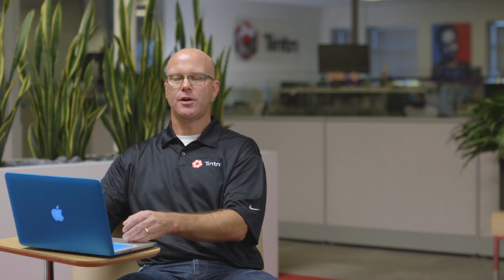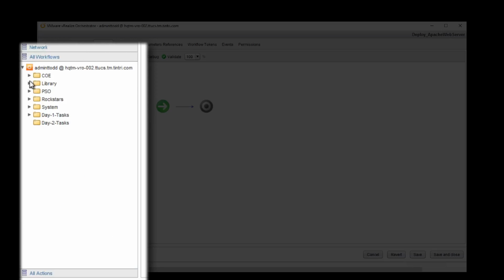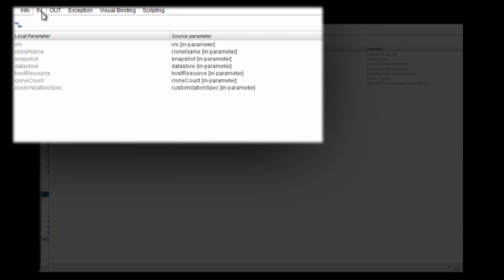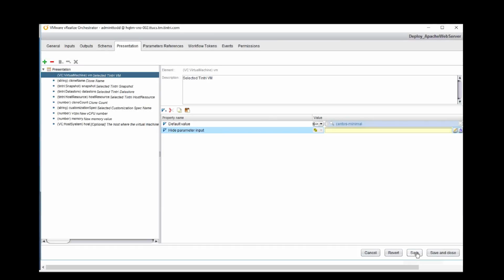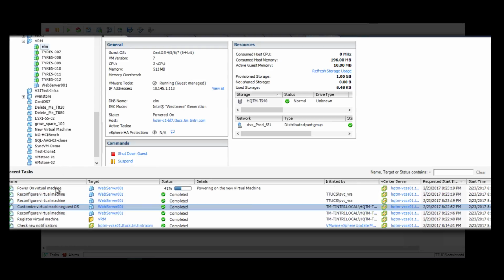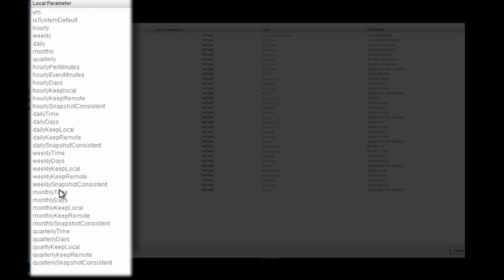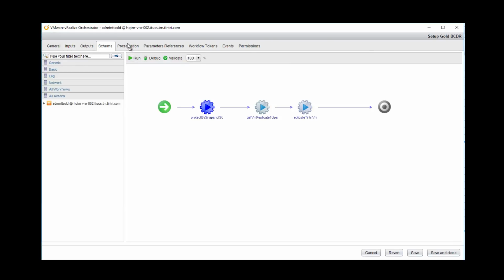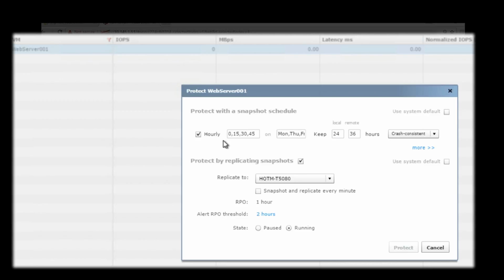Explore the task library of the Tintri plugin for vRealize Orchestrator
Video 2 in a 3-part series. Build a workflow that clones a template, manages guest customization and even changes the CPU and memory settings for the user.